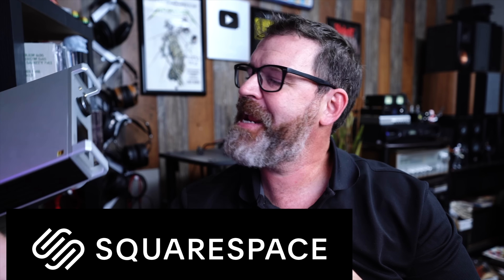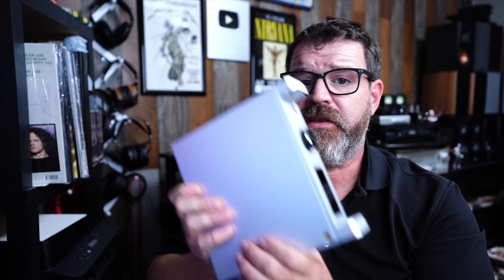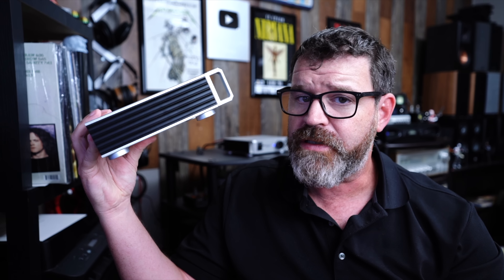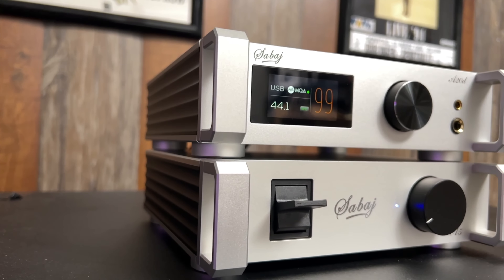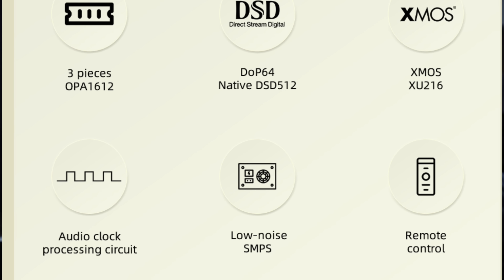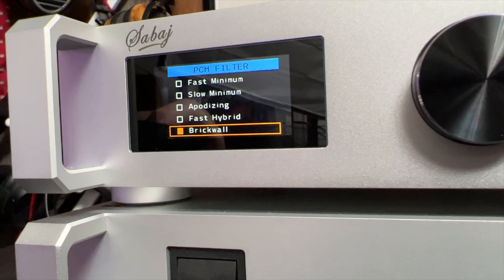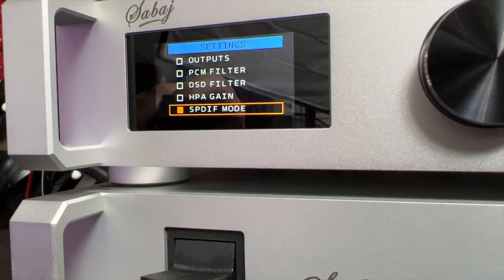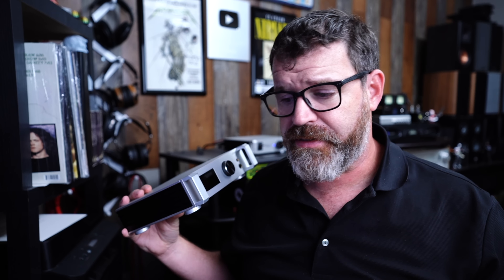I love this DAC - The Sabaj A20d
Sabaj A20d (limited stock on amazon)

0:00 Start
1:08 2 Versions
1:45 Square Space Sponsorship
3:28 It looks Marvelous
6:08 What's on the Back
7:27 Hardware
8:40 Menus
12:42 Final Thoughts

Recommended DACs

Subs